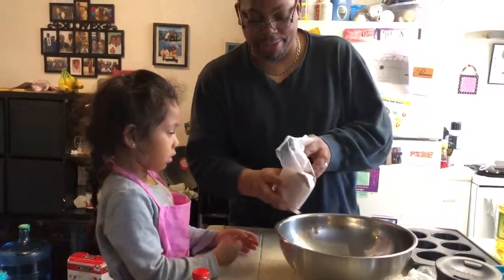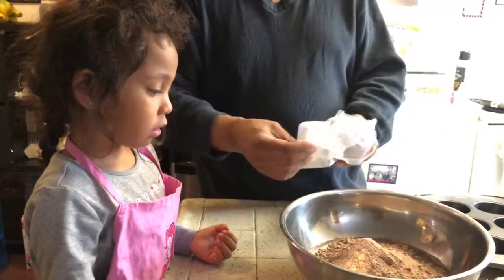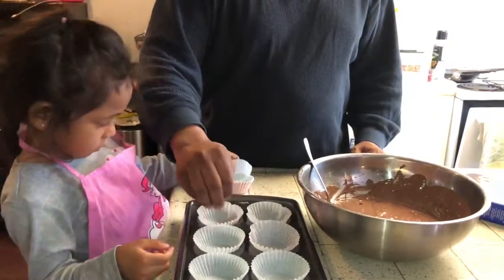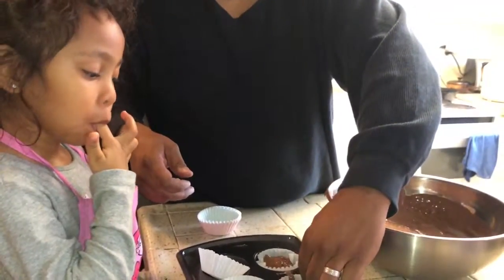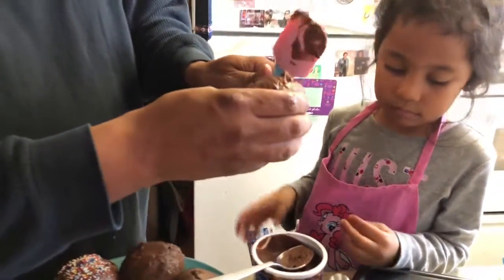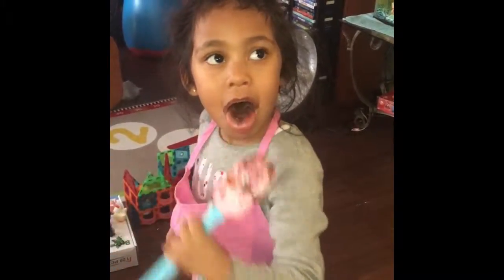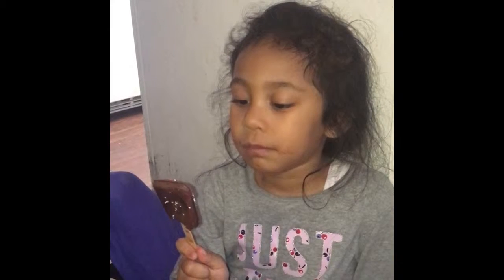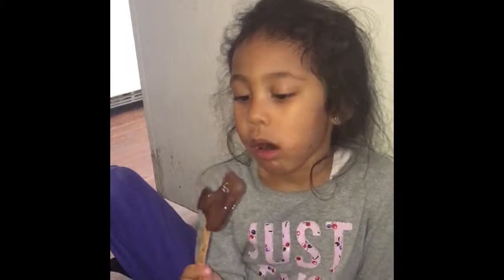Baking Is Fun With Daddy | Awesome Weekend | Saturday, February 16th 2019